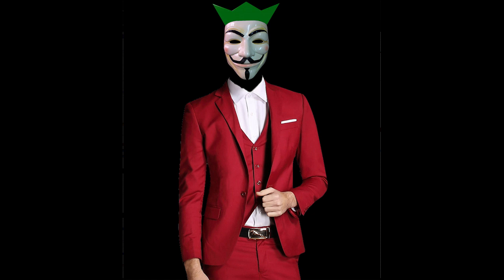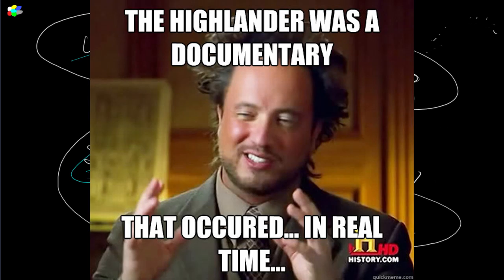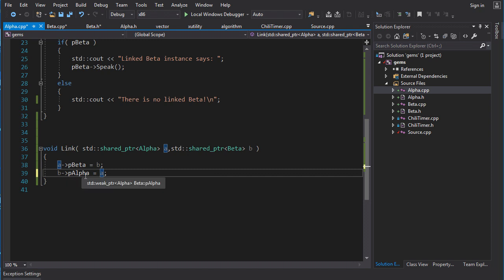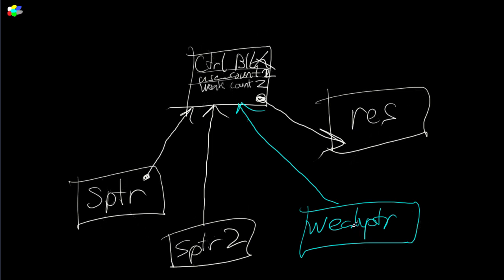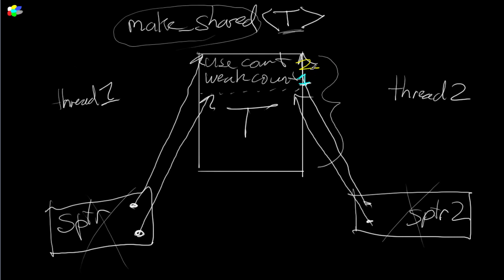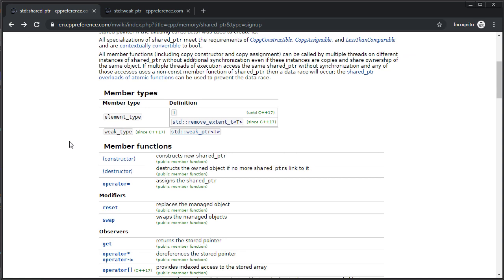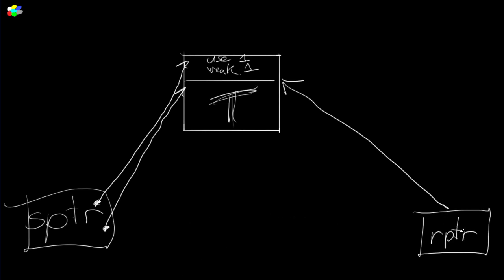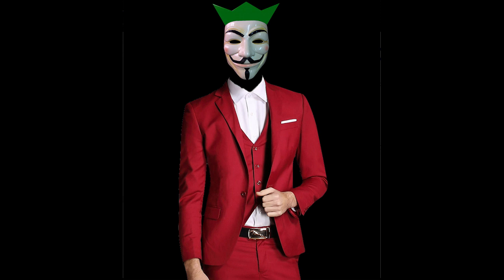C++ shared_ptr [Advanced C++ Programming Tutorial 6.2]